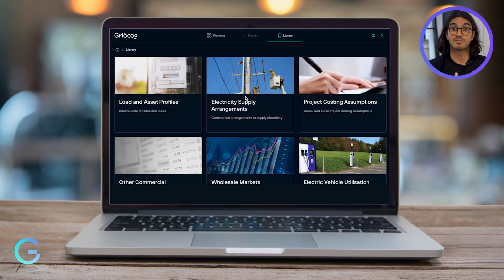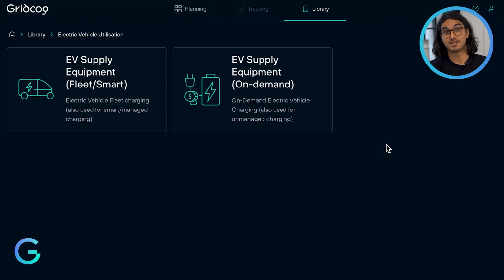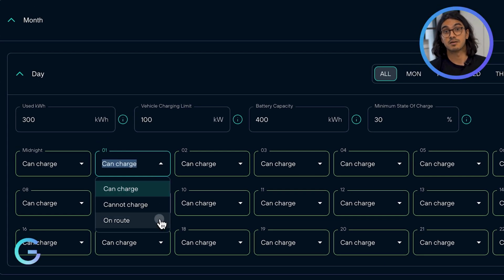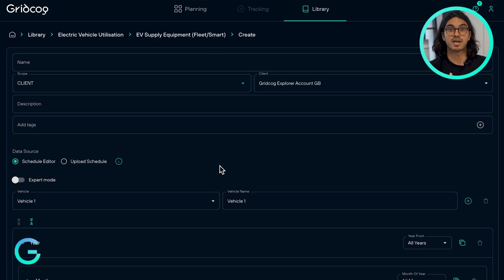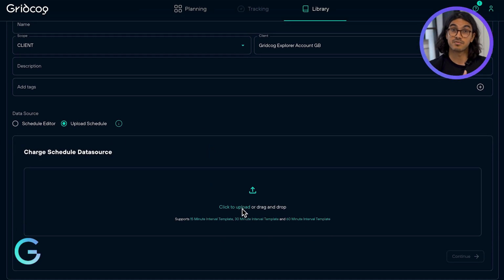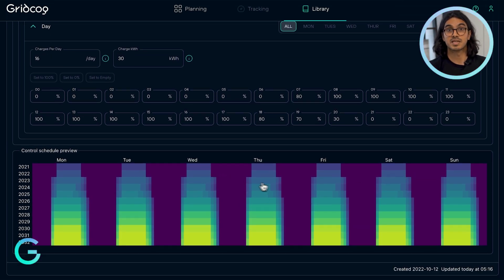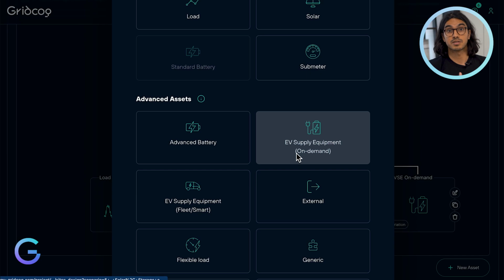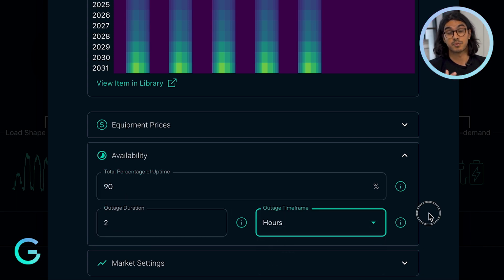Modelling Public Charging vs. EV Fleets in Gridcog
In this video, Ashok explores how to model electric vehicle charging in Gridcog, covering both smart fleet charging and public on demand charging.

He shows how users can create detailed EV utilisation profiles, set charging behaviour and energy requirements, upload large fleet schedules, and model probabilistic arrival patterns for charge point operators.

The video also demonstrates how these assumptions can be reused across different site designs, helping teams understand charger availability, queuing, connection limits and the wider impact of EV behaviour on project performance and revenue forecasts.

This is a practical guide for anyone looking to model EV charging accurately or optimise electric vehicle projects in the UK.

💡 Gridcog's platform enables advanced modelling of electric vehicle charging, helping you understand utilisation, optimise site design, and make better operational and revenue decisions.